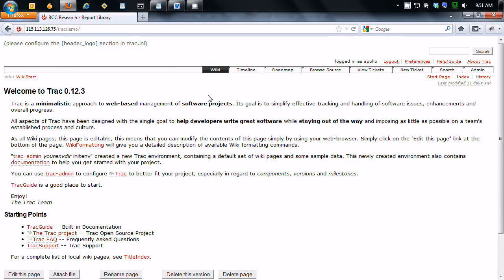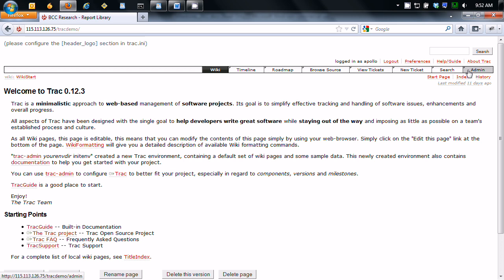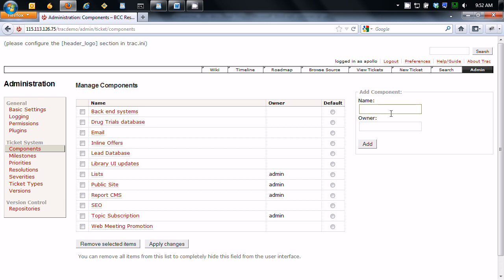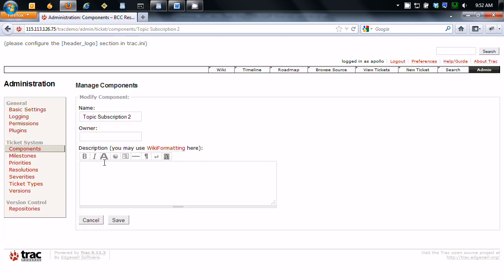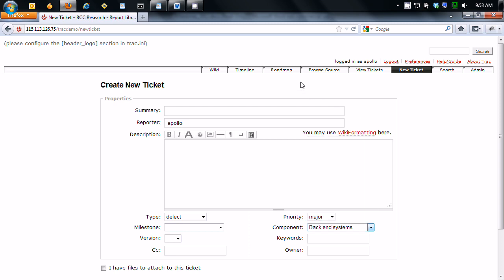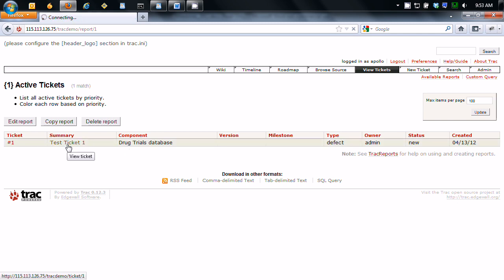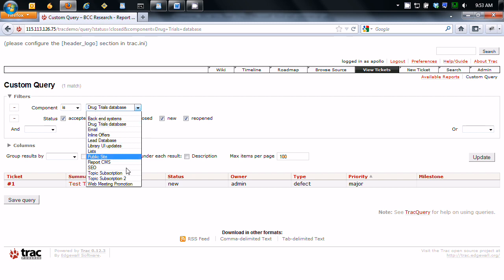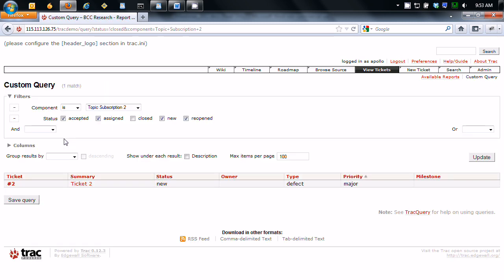Trac Tutorial - 01 Basic Overview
Overview of the basic features of Trac project management system.